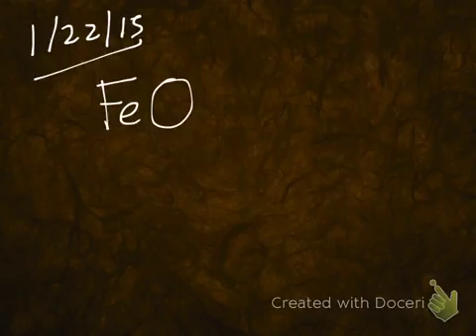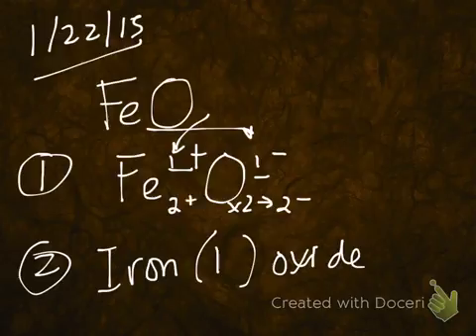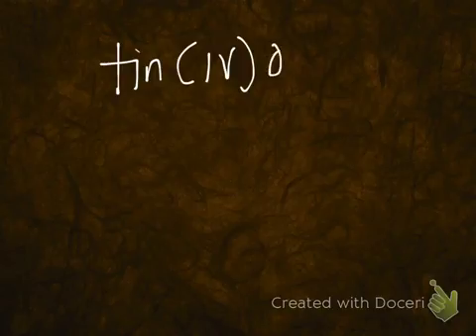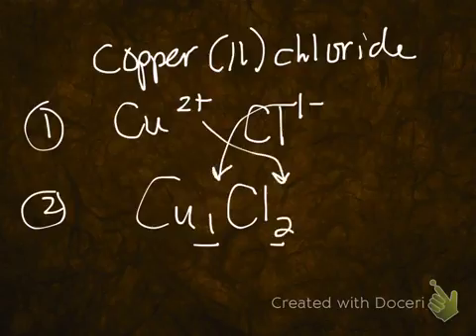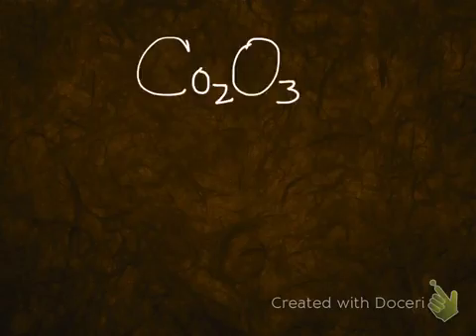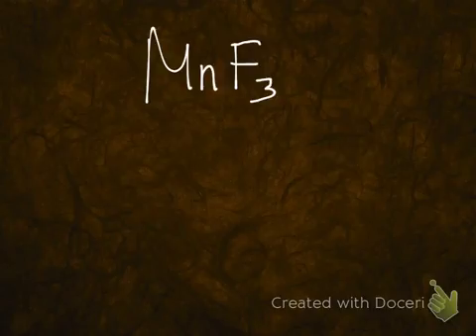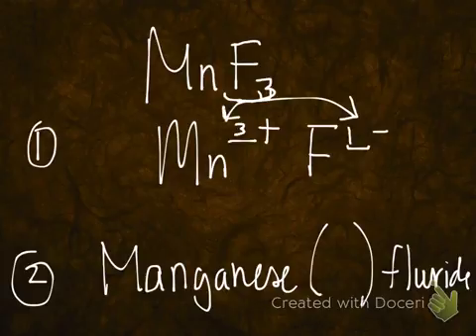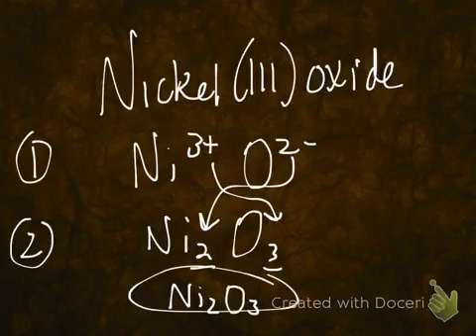chem 1-22-15 per 6 stock fip quiz part 1